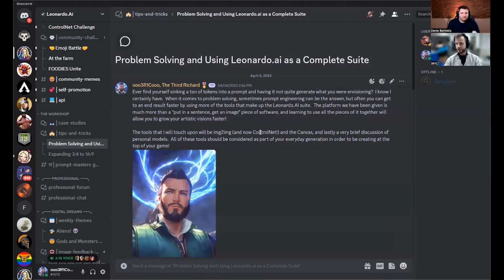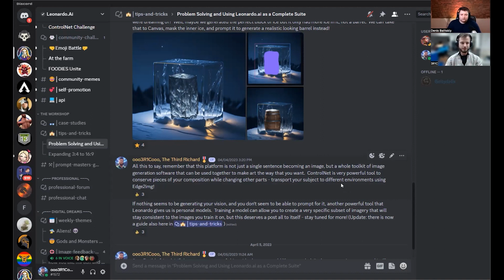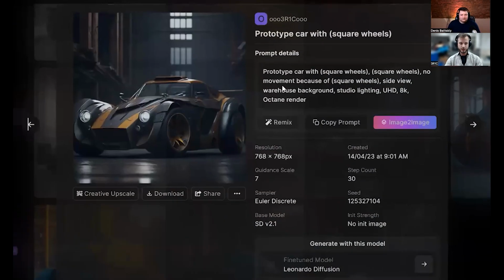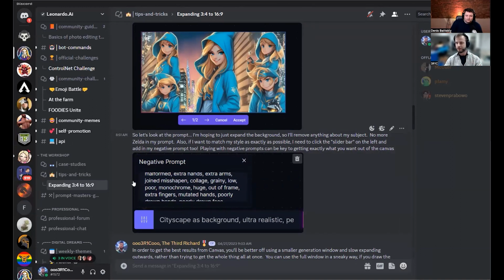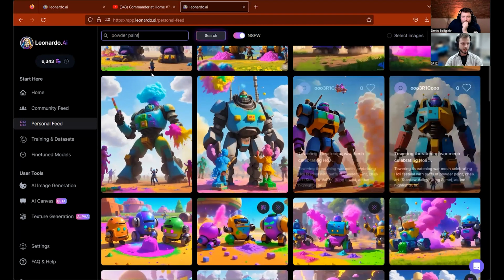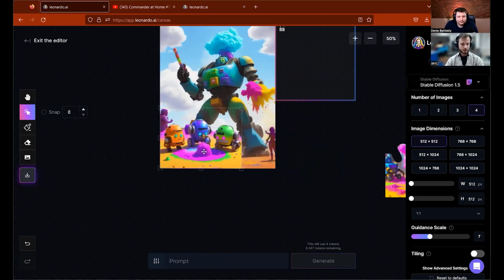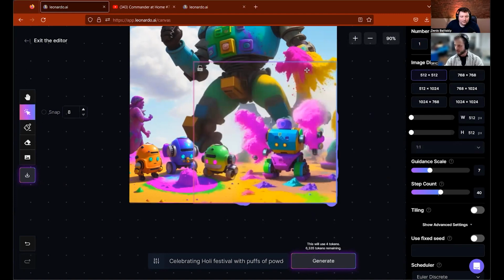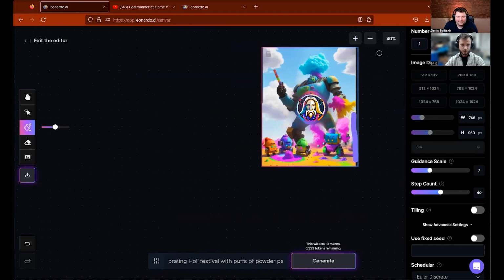The Prompt Masters - 3: Interview ft. ooo3RICooo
Join us for our exclusive interview with ooo3RICooo, a renowned 🏅Prompt Master and Lead Volunteer Moderator, as he shares insights into the Canvas tool. ✨

ooo3RICooo reveals his thought process and workflow using the Canvas Tool to change images, change aspect ratio and merge multiple images into one, explore the limitless possibilities offered by this powerful tool.

Don't miss this opportunity to unlock the full potential of Leonardo, creating exceptional art with simple yet effective prompts and expanding your artistic horizons to achieve extraordinary results.

Timestamps:
00:00 Intro
00:51 Problem Solving
04:07 Thought Process
09:00 Square Wheel Car
13:53 Changing Aspect Ratio
19:43 Merging Image With Canvas
36:22 Final Thoughts